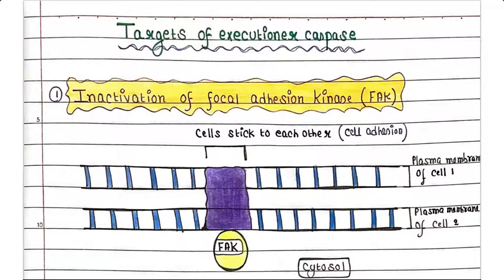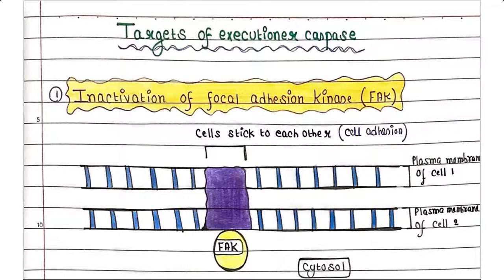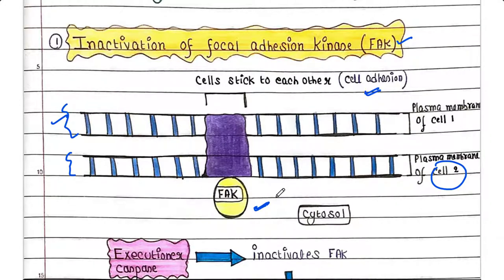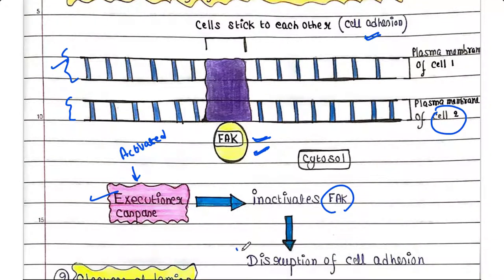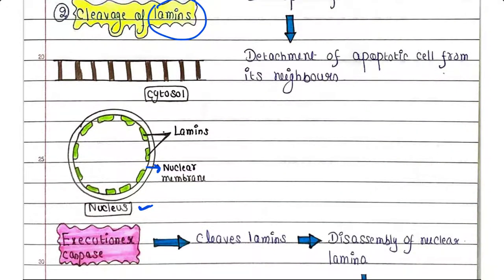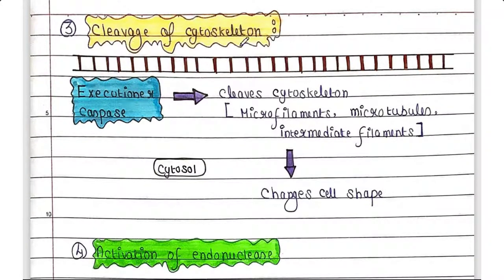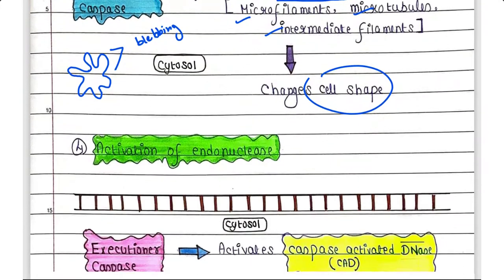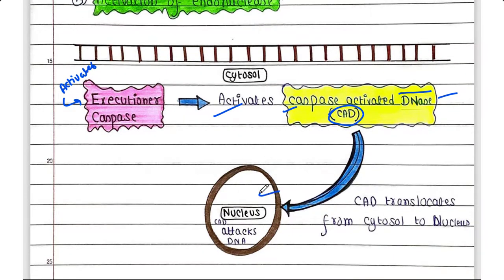Role of caspase in apoptosis | Targets of executioner caspase | Apoptosis lecture 4